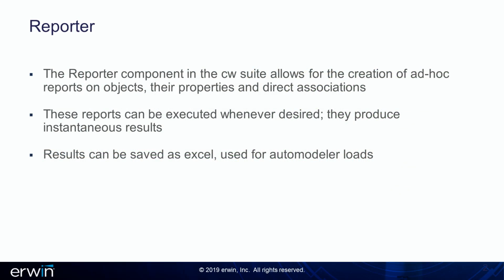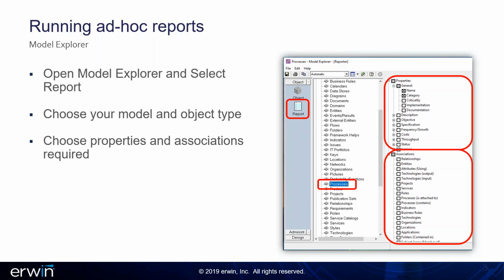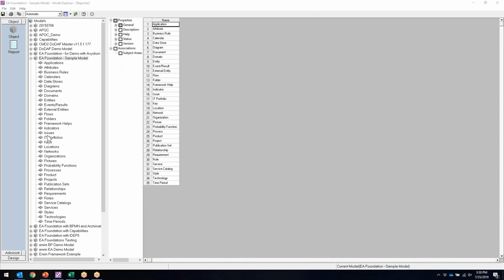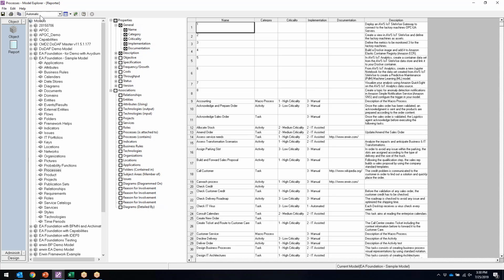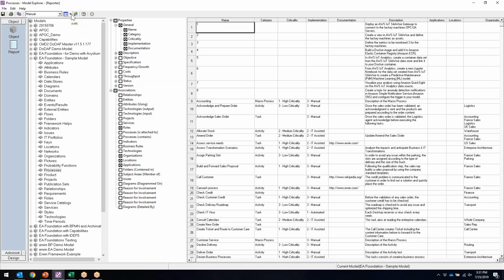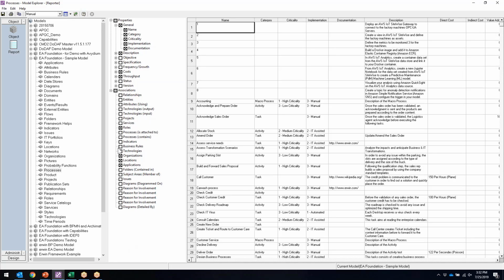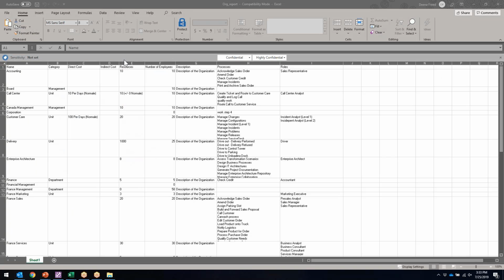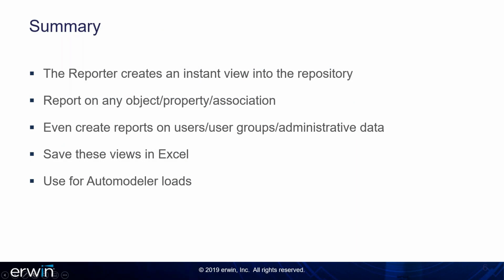Adhoc Reports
Objects their properties and direct associations